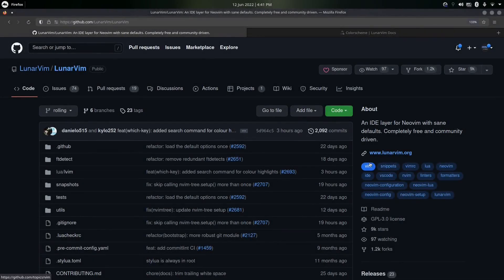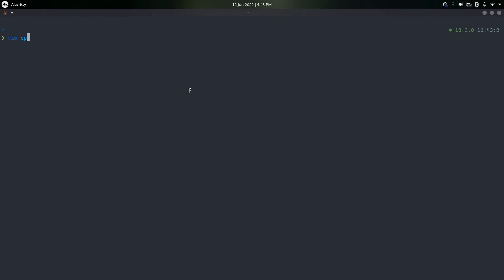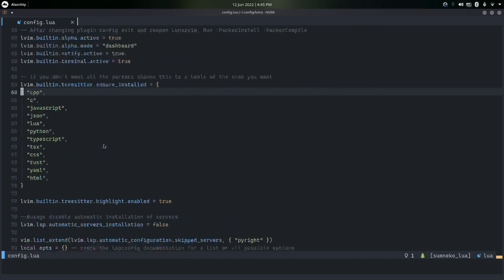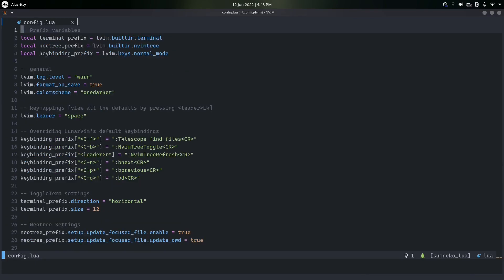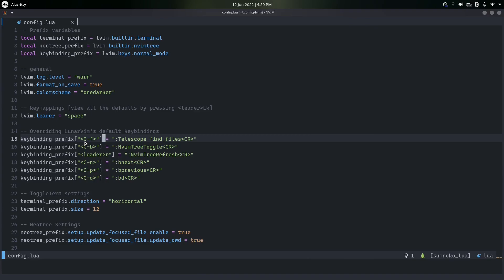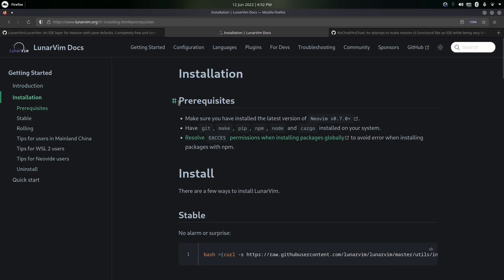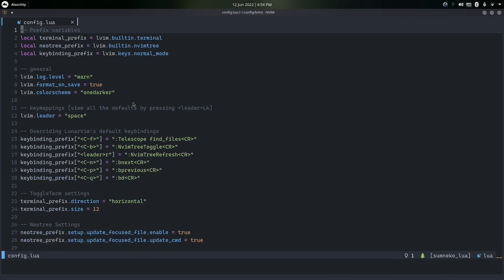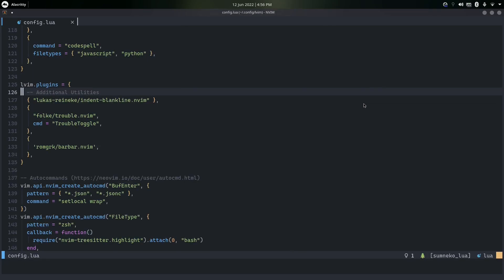LunarVim is an extensible, and fast IDE layer for Neovim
Let's talk about an IDE layer for Neovim called LunarVim